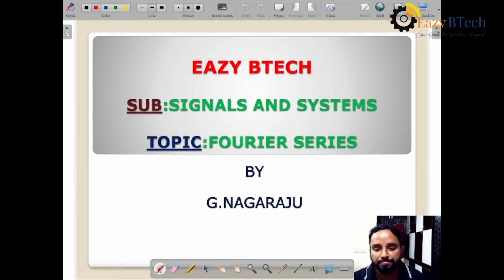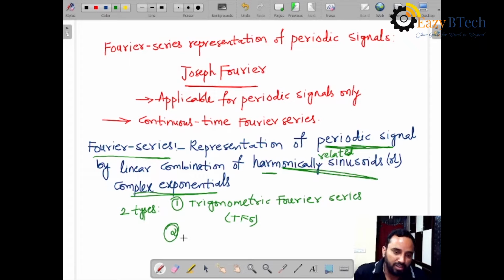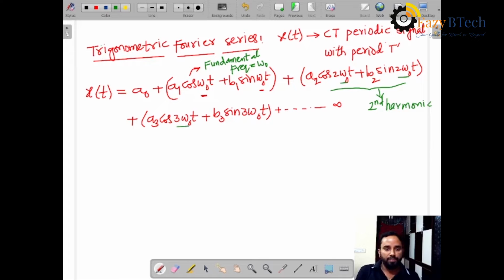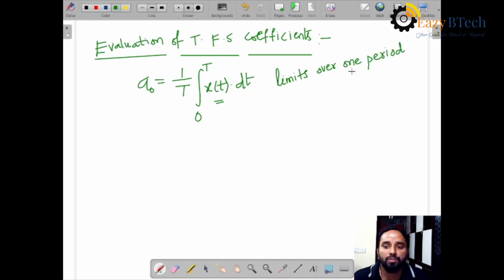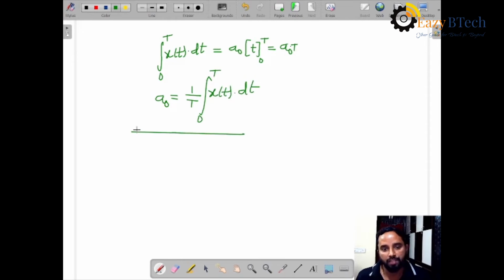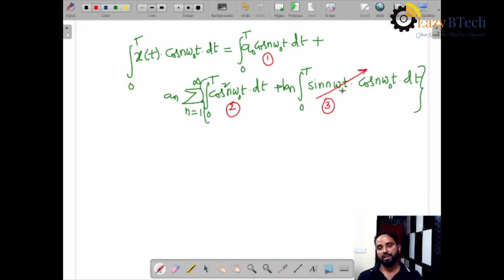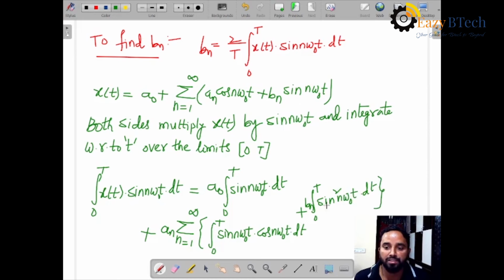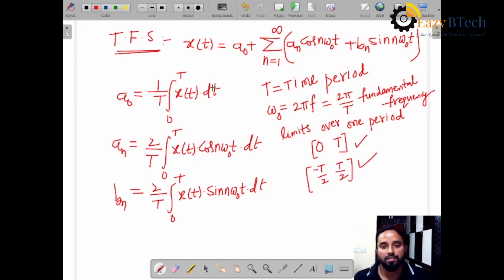FOURIER SERIES AND FOURIER TRANSFORM || TRIGONOMETRIC FOURIER SERIES LECTURE 14